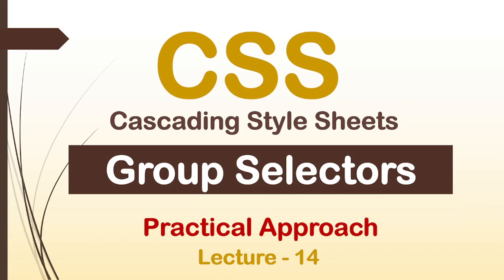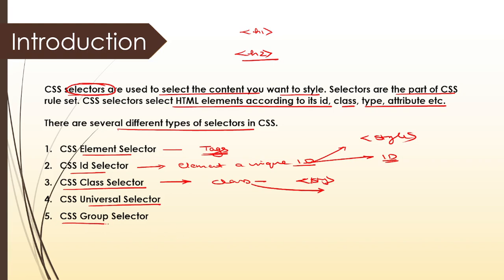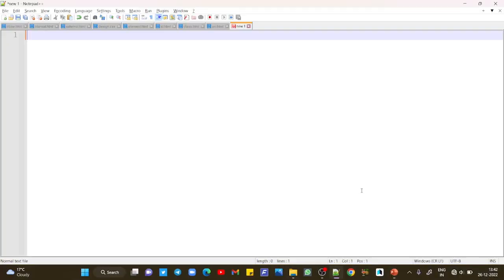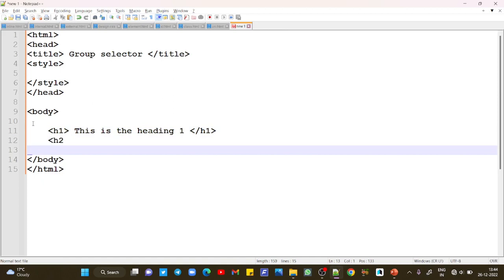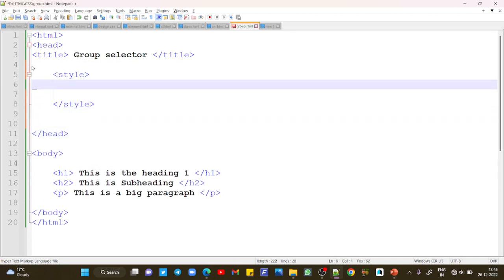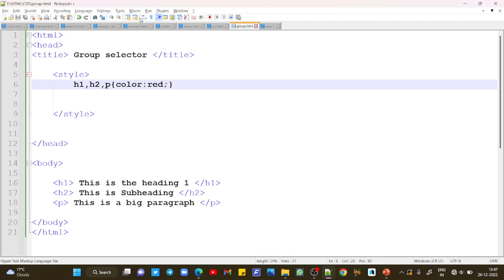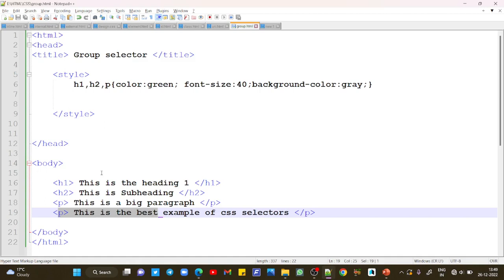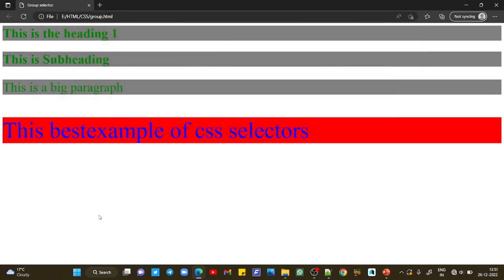CSS Group Selectors Introduction & Types | How to use CSS with HTML | Lec - 14